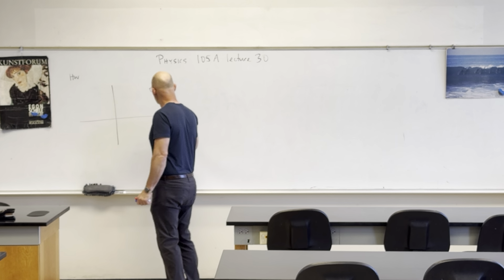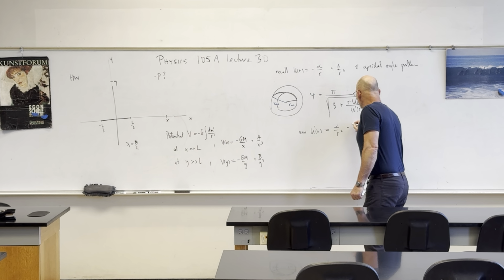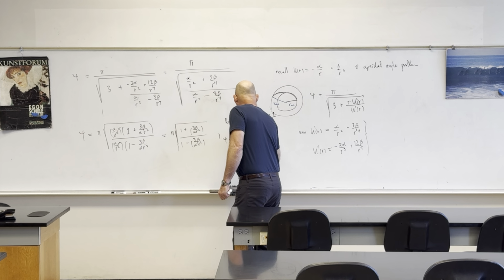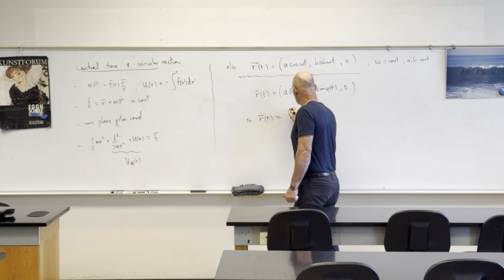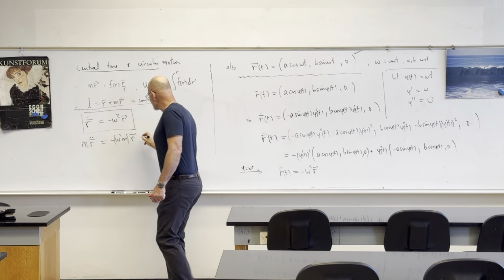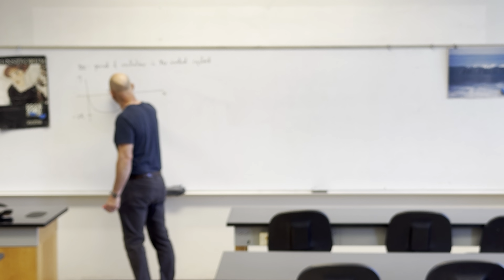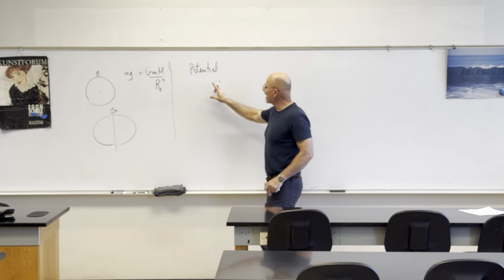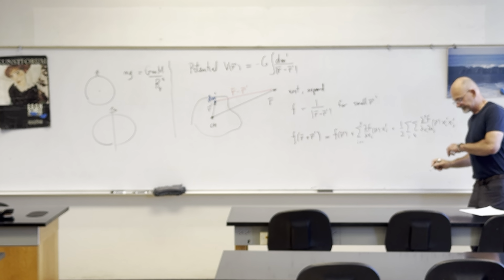Physics 105A lecture 30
Central force review